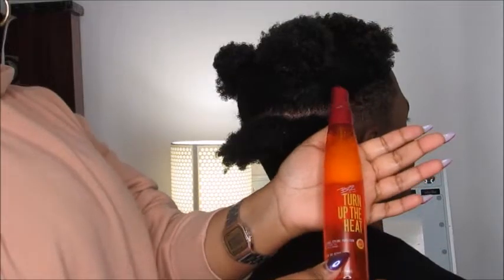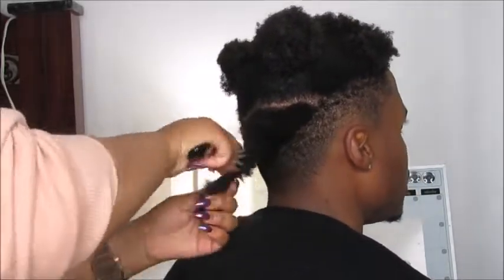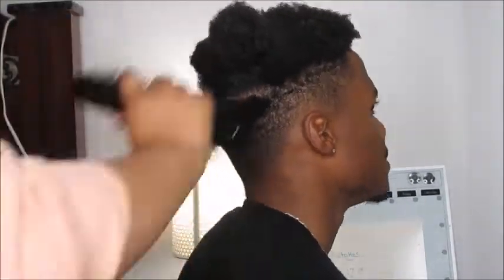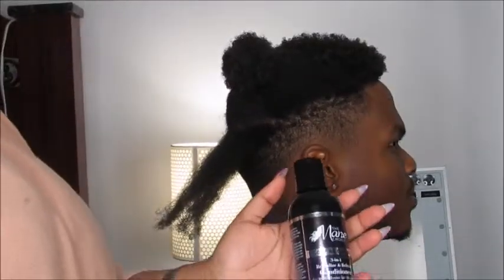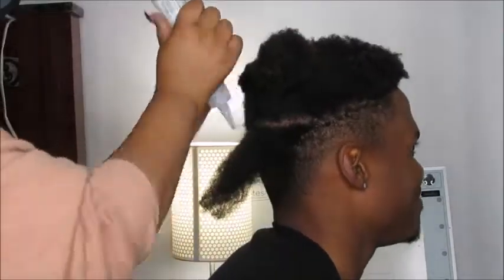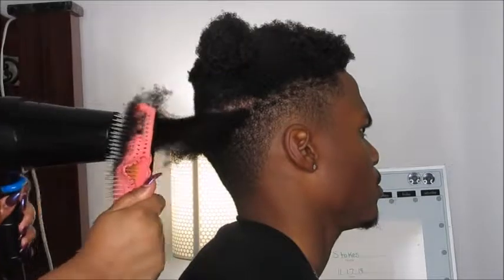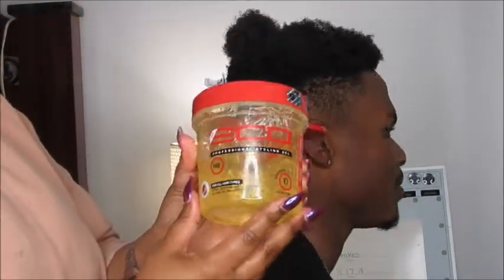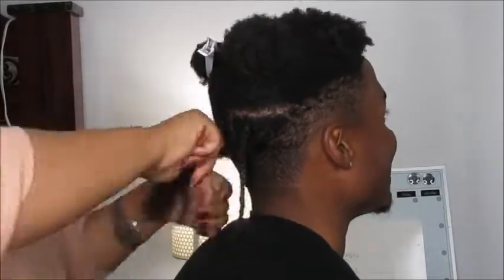HOW TO GET LONGER BOX BRAIDS FOR BEGINNERS *UPDATED**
For more videos like this make sure to hit that thumbs up button!! I'll see you in my next upload...